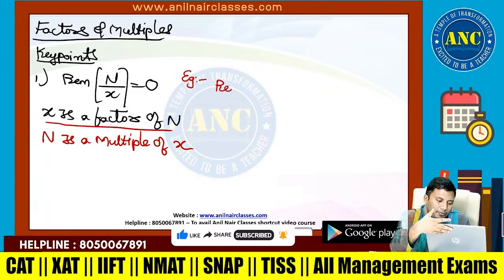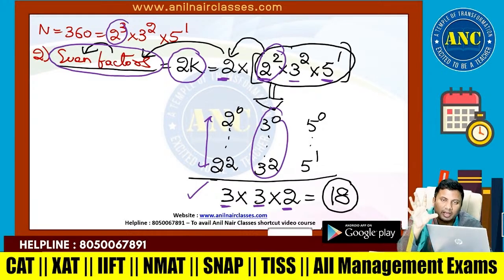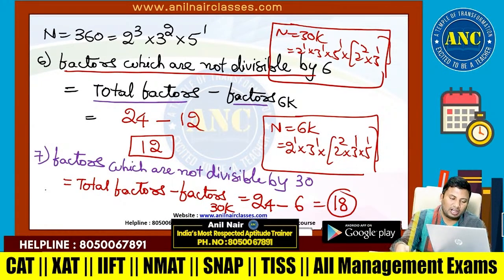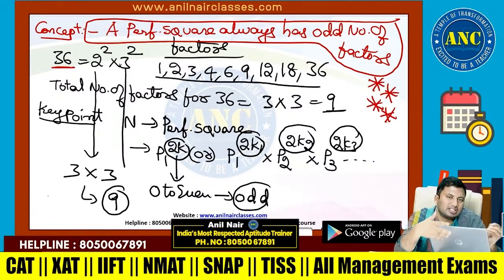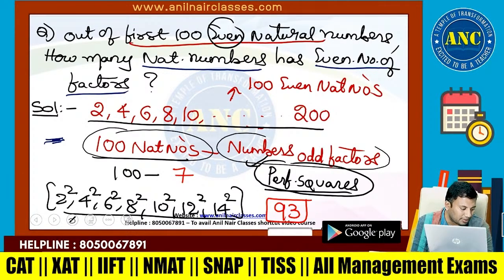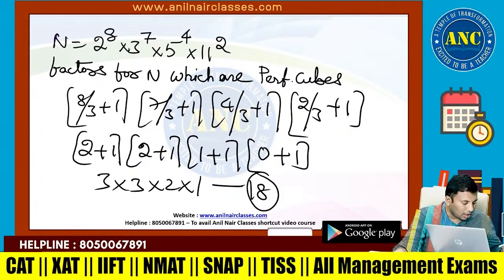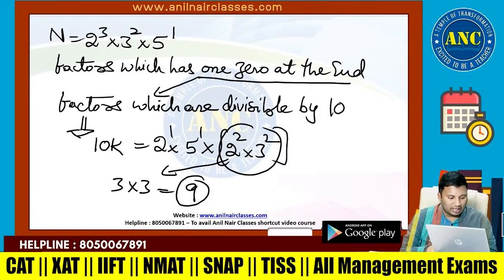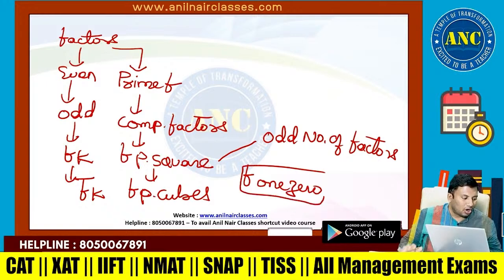🔴🔥 Live ( in English ) :- Factorials |Concepts / | Anil Nair| CAT-25,SSC-CGL,Bank - Video - 3